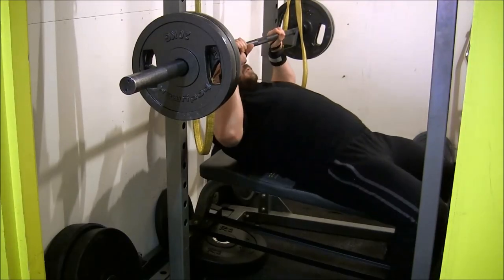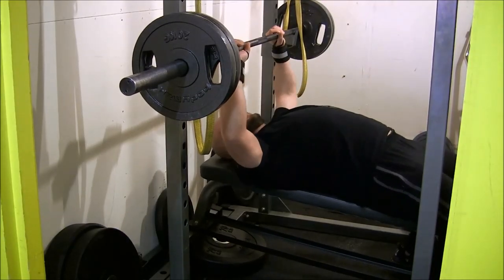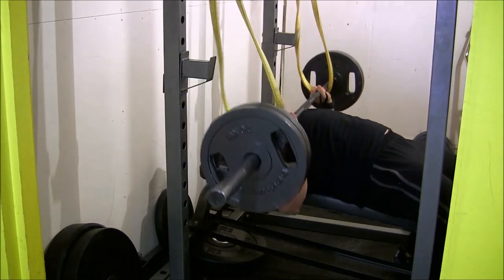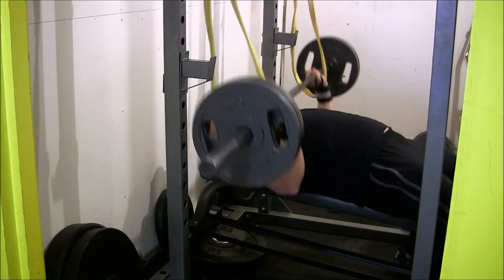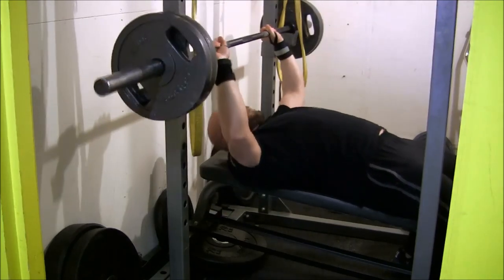Incline Press For More Upper Chest & A Better Bench Part 1 Barbell Incline Demonstration